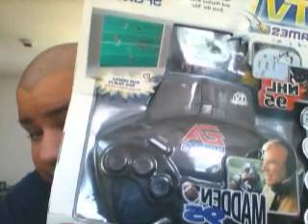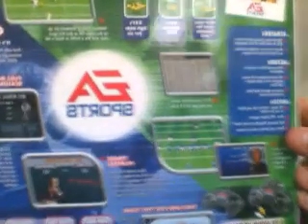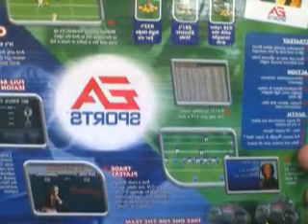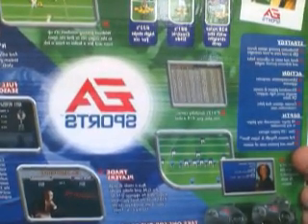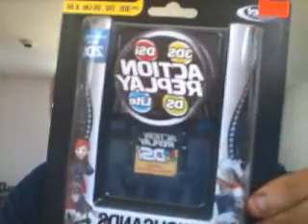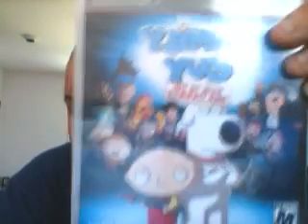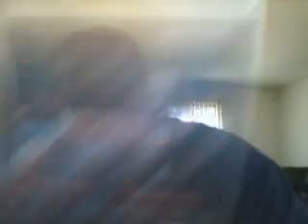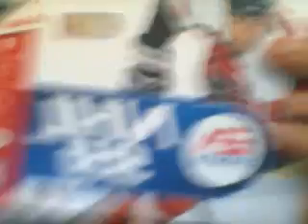My Videogame Collection 18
the most recent videogames that I have collected to complete my childhood collection.